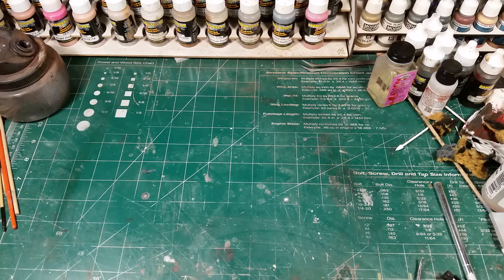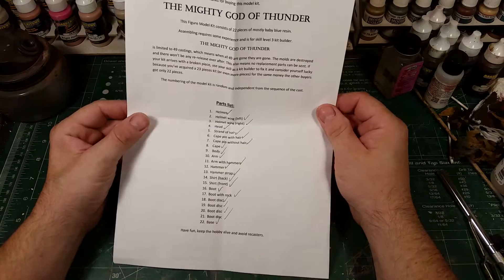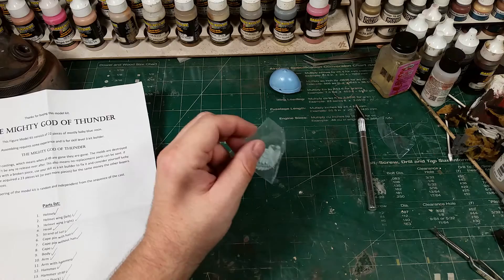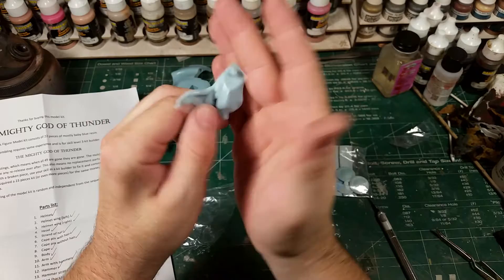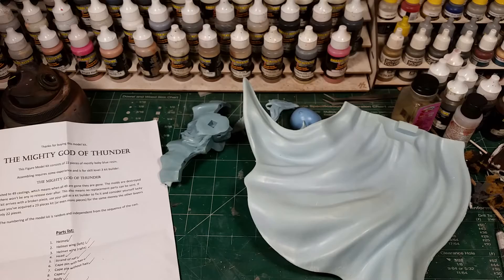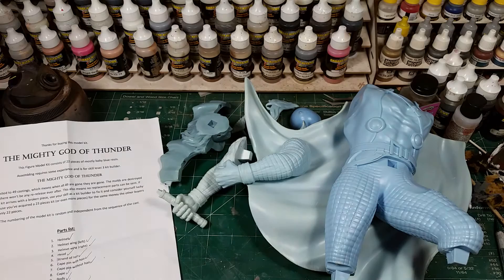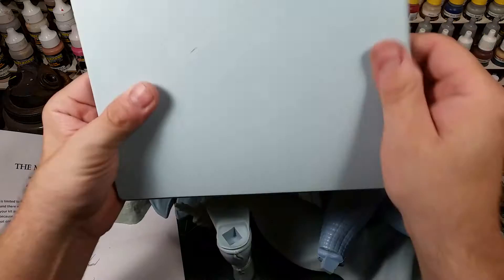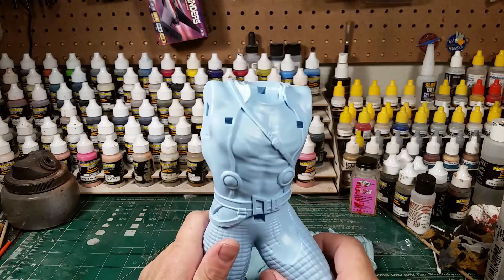Thor God of Thunder review from Heng Hilger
A cool classic take on Thor.  Contact Heng on Facebook to get yours.